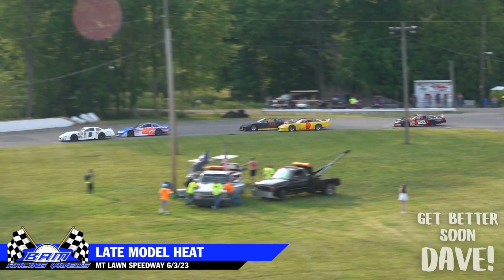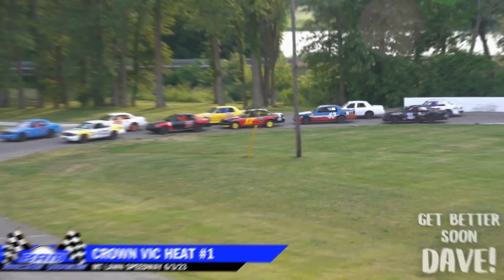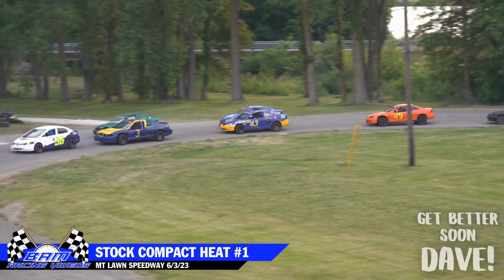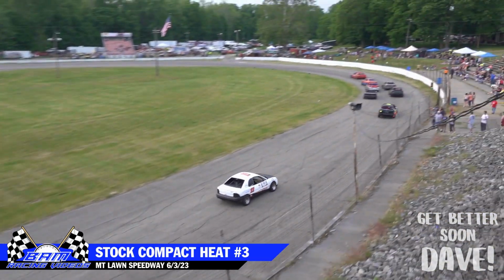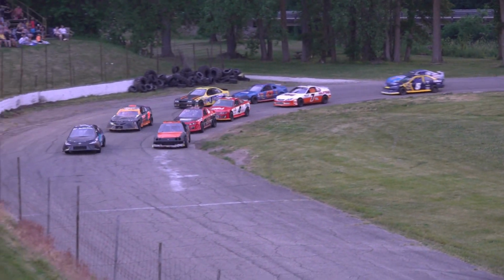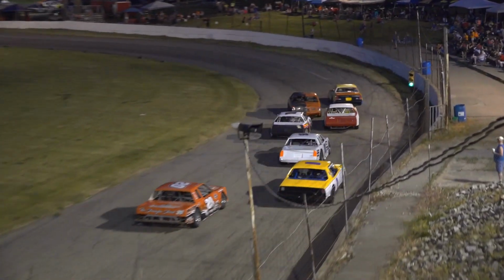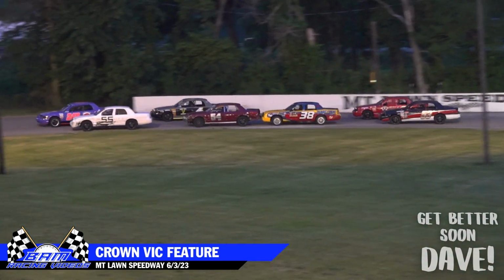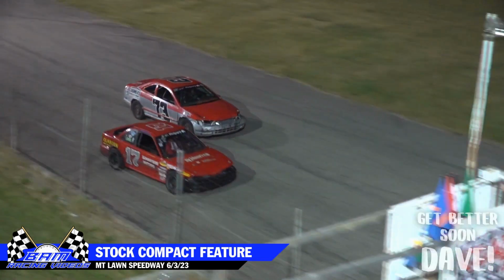Full Highlights - Mt. Lawn Speedway 6/3/23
Looking to buy some BAM Racing Videos merchandise?